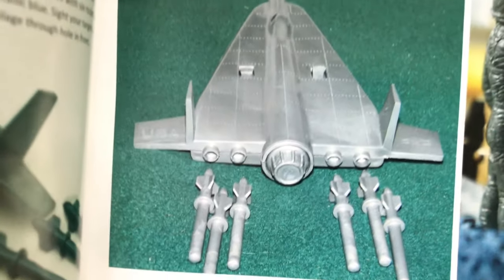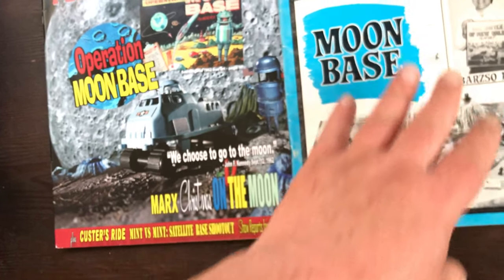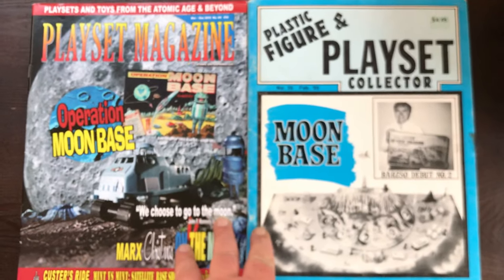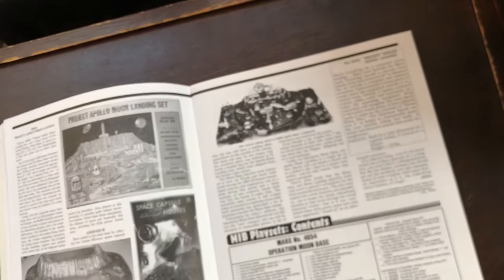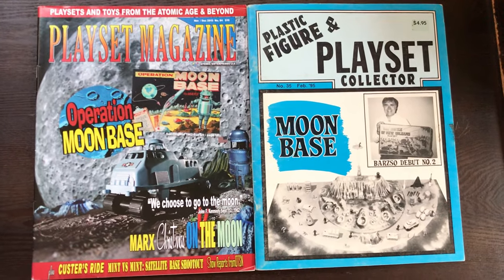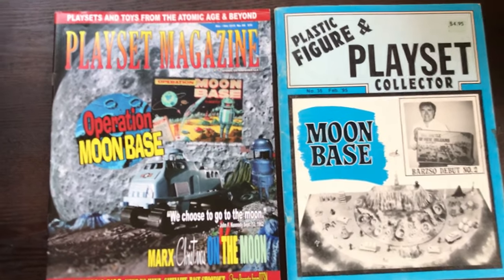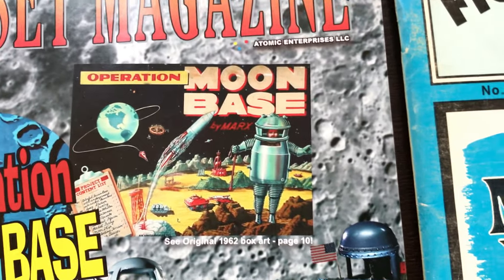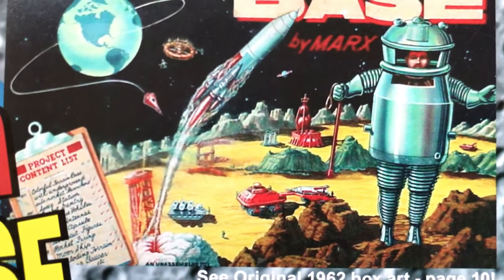Marx Toys "Moon Base" Special in Plastic Figure & Playset Collector Magazine #34, Feb. 1995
A very quick look from a novice with an art background's viewpoint on the coverage of Marx's masterful "Operation Moon Base" in Plastic Figure & Playset Magazine No.34 from February 1995. As well as a detailed study of it's subsequent re-releases as the simplified "Moon Base" (1962, same year) and even more simplified "Project Apollo Moon Landing" (1968) sets. Would grade the publication an 8/10 in its exhaustive description of all three playsets + their contents. Playset Magazine #84 has that base covered as well, with a more lyrical approach utilizing the narrative running through its text about a young lad & his father putting the set together on Xmas Morning 1962. PFPC relates pretty much the same information albeit in a dryer format with B/W photos which have the visual texture of Xerox copies. PMs had a rich digital color photo spread, though if you already know what the stuff looks like it's neither here nor there, and photo studies of complete "Moon Base" sets aren't difficult to come by online. The point in having the publication is to *have* it, if you get what I mean, with the statistical data + thoroughly reproduced assembly instructions being the highlight of both issues.

My interest in playset collecting is pretty much confined to the Space Toy idiom and OMB my favorite iteration. Had been hoping for insights into the design history of the set -- How were the vehicles designed, and by whom? What was inspiring them? Why were those particular colors chosen for the castings? Who was responsible for the glorious box artworks? Who were the sculptors who crafted the incredible figures, and why only two Moon Suits? And how was the glorious centralized Moon Mountain made??

Are there repositories for such information out there? Or was that side of Marx' history lost in the financial collapse of the company after it was sold off to Quaker Oats? There's a book to write here and I would enjoy any information viewers may have to link up in comments or email (space.trucks1138 at gmail.com). My final verdict on the publications is that and any Marx Space Toy enthusiast would do well by obtaining both issues shown which were easy enough for me to find. Playset Magazine still in print with both current subscriptions and back issues available via their website at

PPFC back issues are all over the vendor platforms anyone reading this is already familiar with. For those interested in which sets PFPC covered in which issues to narrow down the ones pick up for your own research, check the index page at the "Marx Wild West" website here: